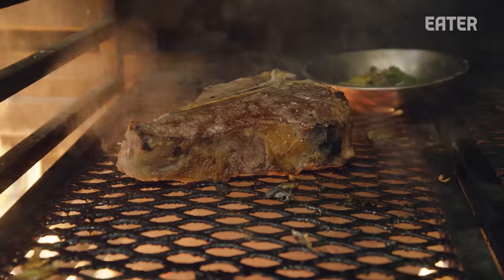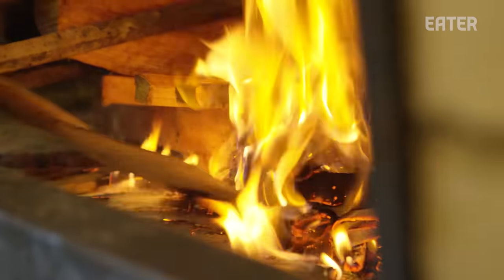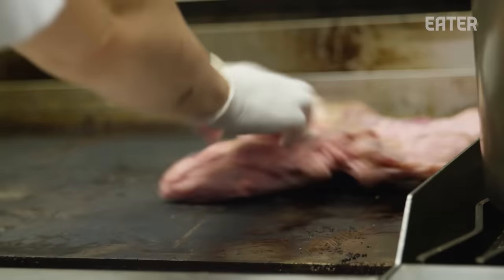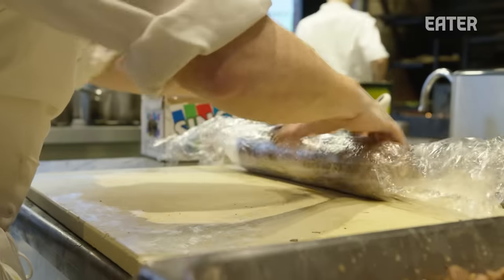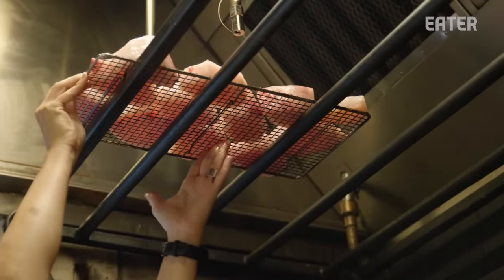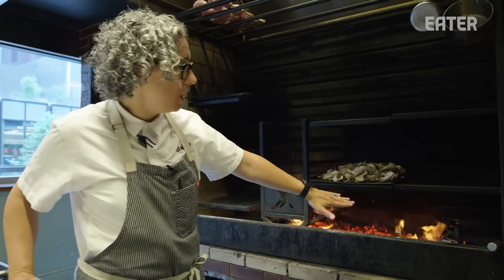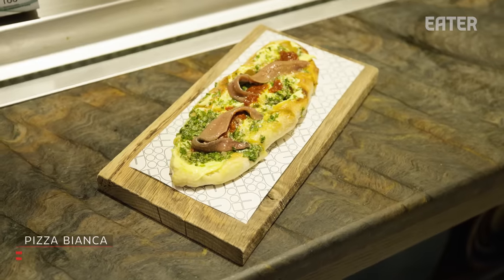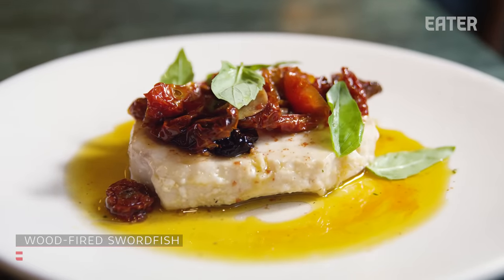How Chef Hillary Sterling Runs Her 120-Seat NYC Restaurant Using Live-Fire – Smoke Point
NYC’s Ci Siamo is an Italian restaurant that operates a live-fire grill. Chef Hillary Sterling and her team use that grill to make a 45-day aged porterhouse steak, swordfish, and more.

Credits:
Producer: Connor Reid
Directors: Connor Reid, Murilo Ferreira
Camera: Murilo Ferreira, Michael Latchman
Editor: Michael Imhoff

Executive Producer: Stephen Pelletteri
Development Producer: Ian Stroud
Supervising Producer: Stefania Orrù
Associate Producer: Julia Hess
Audience Development: Terri Ciccone, Frances Dumlao, Avery Dalal

Chapters:
0:00 - 45 Day Dry-Aged Steak
1:30 - Lighting the fire
2:11 - Lamb breakdown
5:45 - Swordfish
8:29 - Pizza Bianca
10:00 - Line check
10:32 - Lamb plating